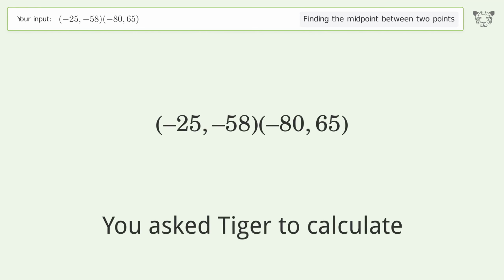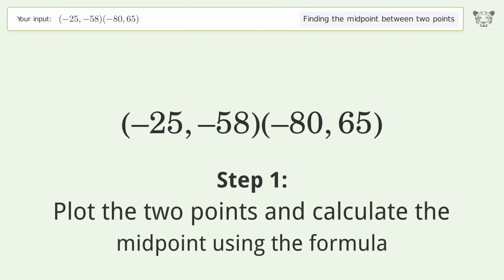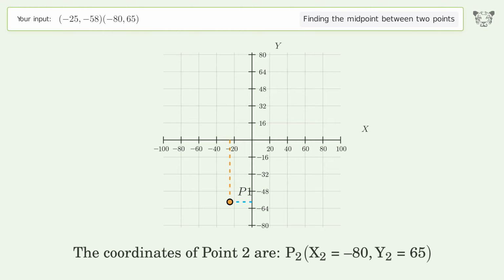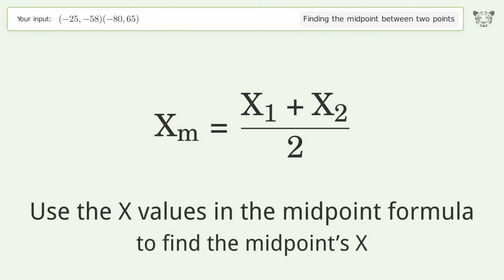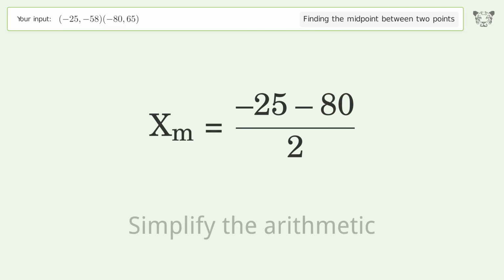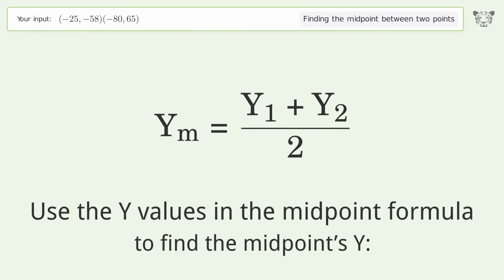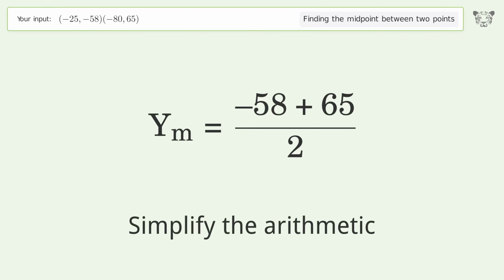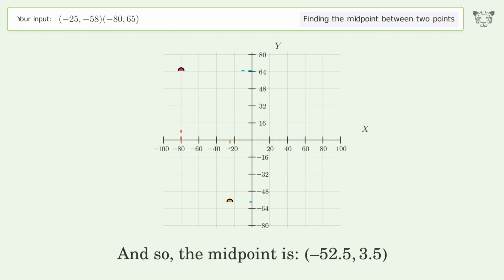Find the midpoint between two points p1 (-25,-58) and p2 (-80,65): Step-by-Step Video Solution